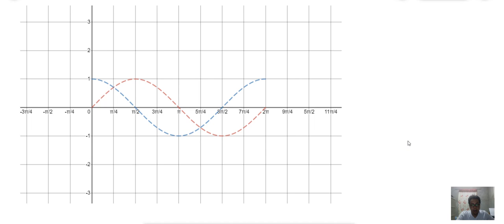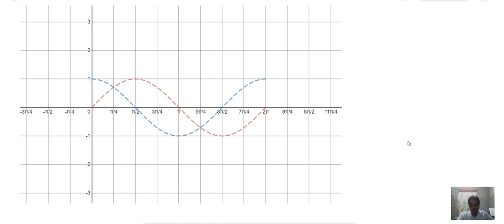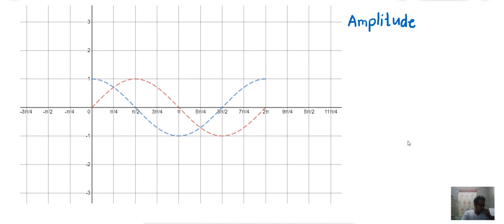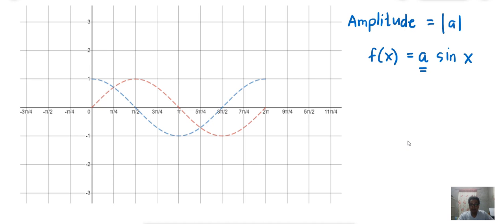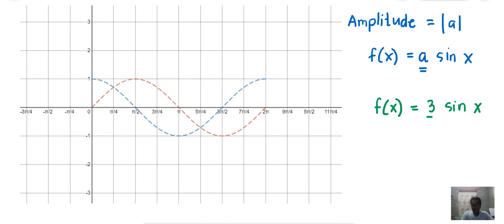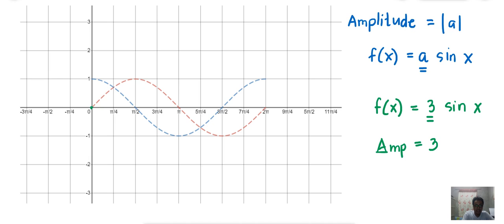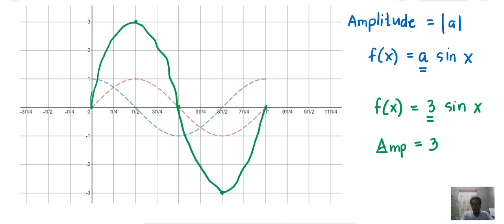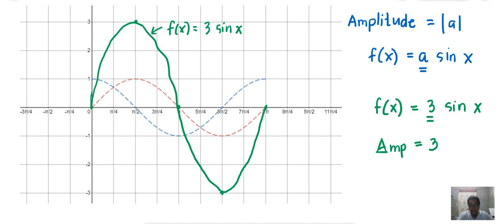The Amplitude of Sine and Cosine Waves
Course: ENGG10 Pre-Calculus
Topic: Trigonometry
Sub-topic: The amplitude of sine and cosine functions